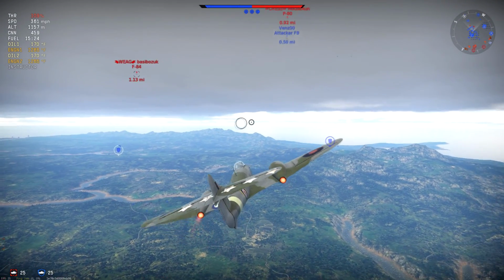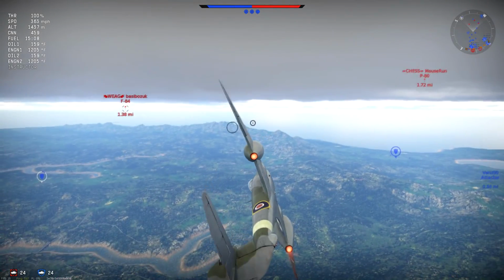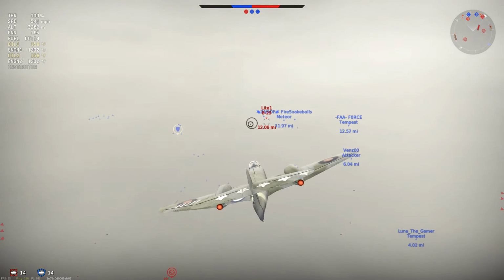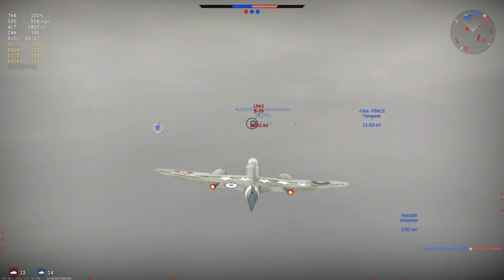Warthunder ~ Orbital-Pilot Reads your Comments!! (Meteor mk.3 Gameplay)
What is up guys Op here with a new warthunder video! Difference being the fact that instead of doing an update or gameplay I am instead doing